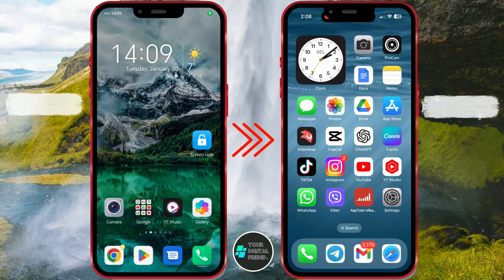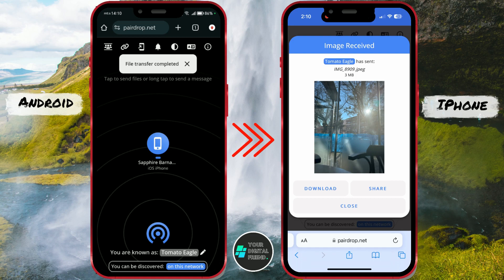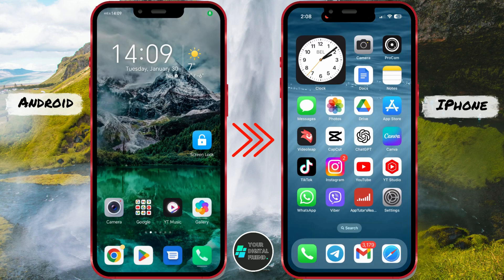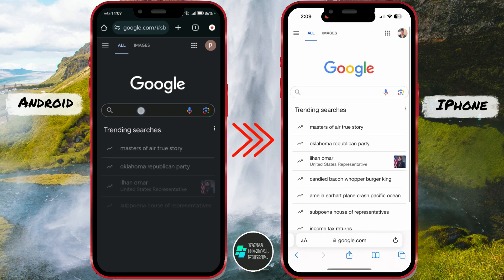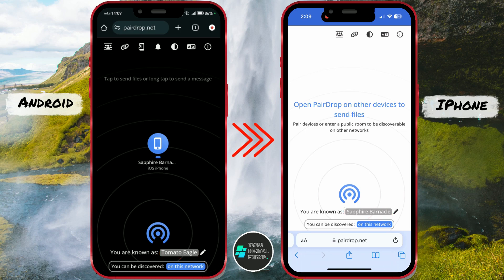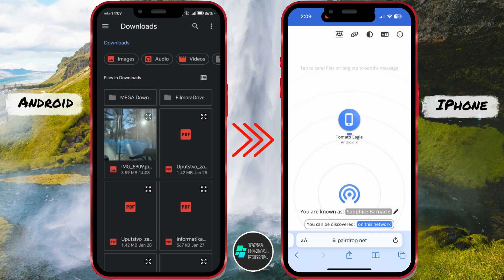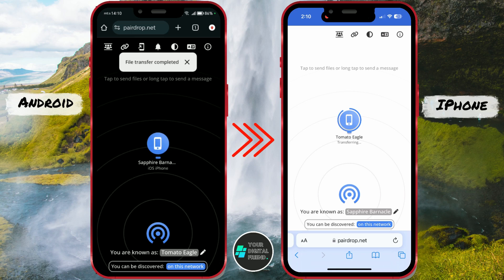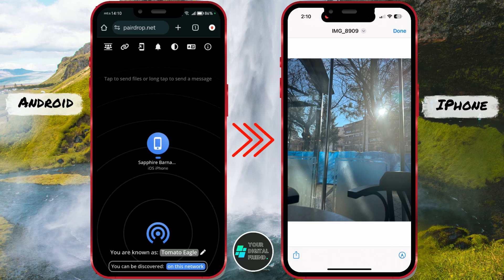How to Wirelessly Transfer Files From Android to iPhone (2024)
How to Share Photos in Original Quality Using Android and iOS?

"📲📸 Seamlessly transfer photos between Android and iPhone without compromising quality! Check out this easy tutorial using Pair Drop for a hassle-free peer-to-peer connection.